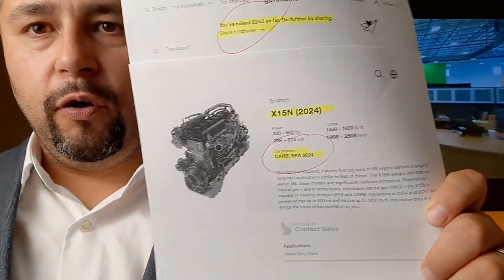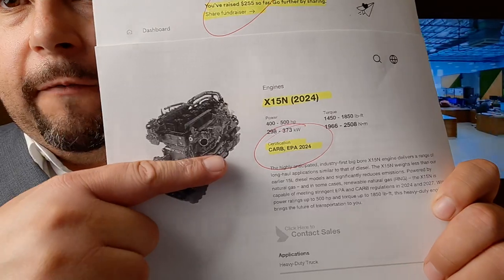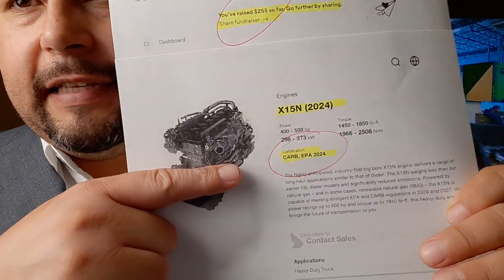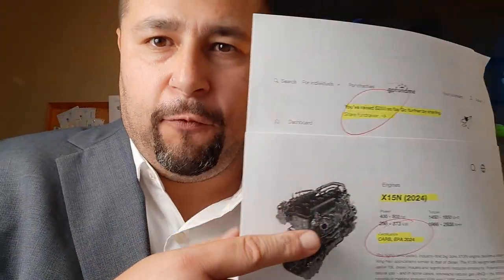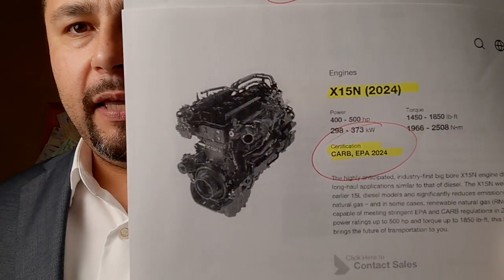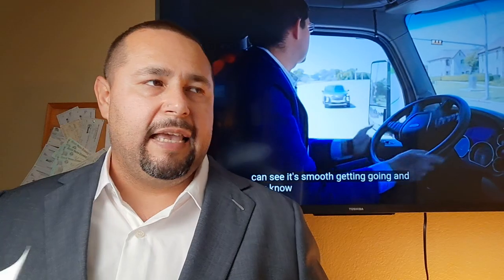HYLiiON Stock Prediction: 2024 X15lN NOW C.A.R.B. CERTIFIED | ERX CARB/EPA coming soon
Welcome to the channel! The message here is building wealth by creating cash flow from business and real-estate and investing it in the stock market. Make sure to drop your best comments and become part of this growing community.

SHOW YOUR SUPPORT BY MAKING A CONTRIBUTION Go Fund Me AND GROW THE EFFORT to bring more great coverage. ALSO "GET MENTIONS" on the videos.

$$$$^^^*** COURSE PREVIEW IN BETA MODE... check it out!

COURSES coming soon!
Starting a Business, Business Building, Business Credit & Loans, Business Financial Development, Basics if Investing, Investing with Purpose, and High Growth Investing.
courses coming soon!

Inquiries or collabs TEXT or RECORD message 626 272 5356 (USA)

Learn more about Hyliion visiting the links bellow:

Latest Hyliion QR earnings report. Thomas Healy, Hyliion CEO announced a shift from the original business plan that ultimately is going to preserve capital and slow the cash burn by $50 million dollars per year.  (Latest earning report here)

Follow other awesome Hyliion content creators on YouTube by following these links.